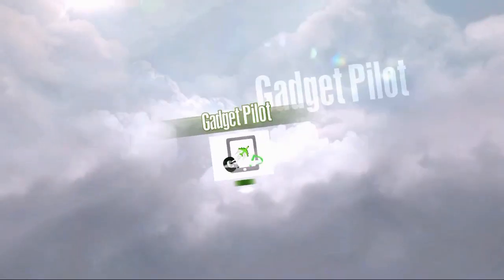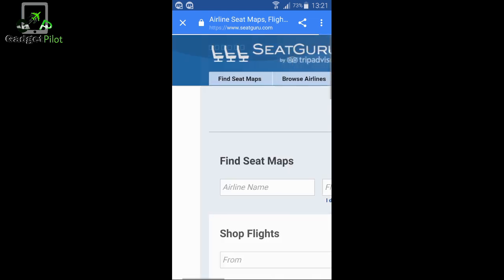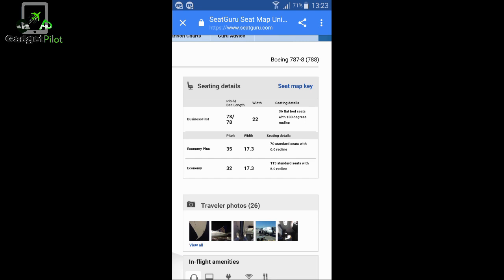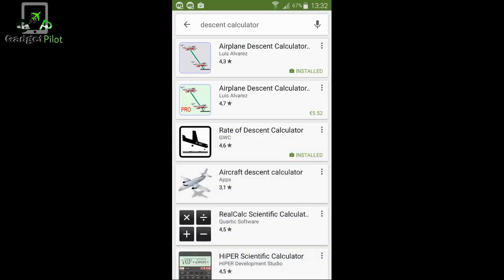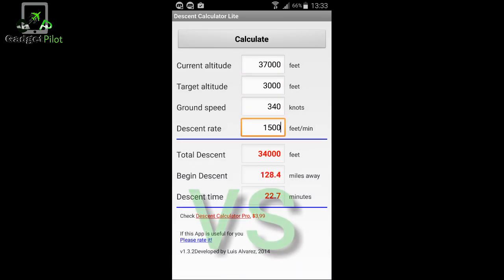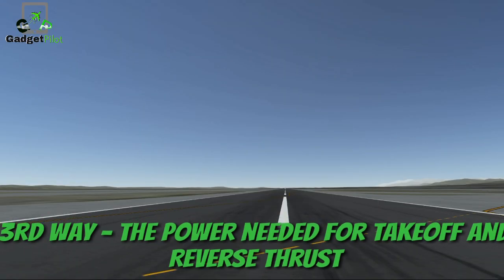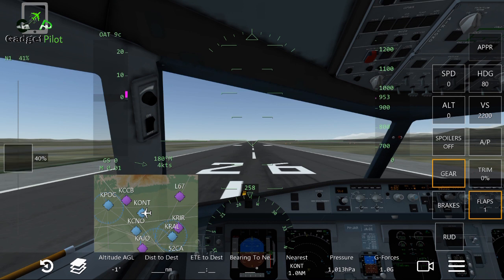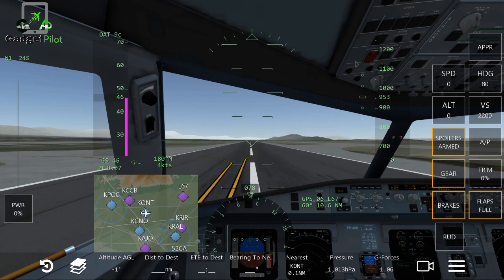3 Ways to make Infinite Flight more realistic/#2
Hello Youtube, If you are looking for some interesting things in changing your flight XP in infinite flight then watch this video!

Infinite flight comunity: @gadget_pilot